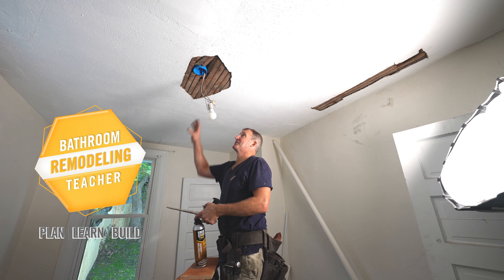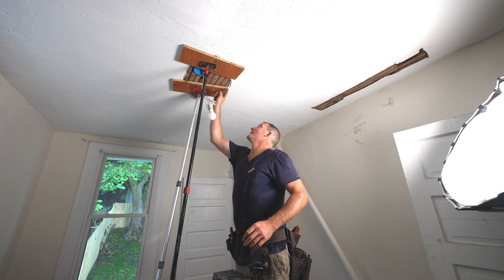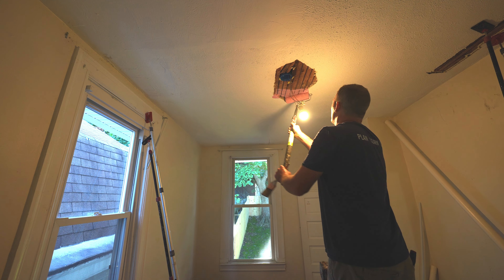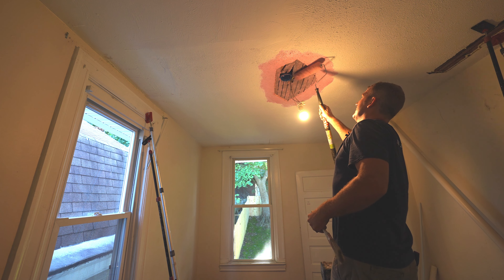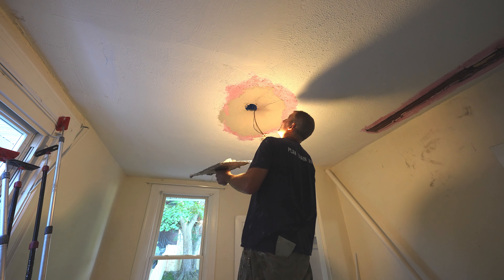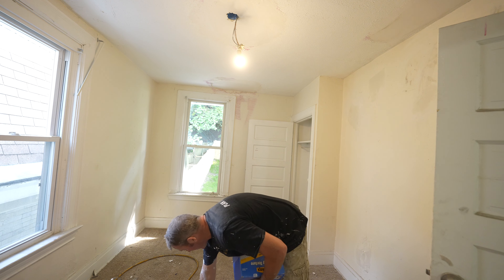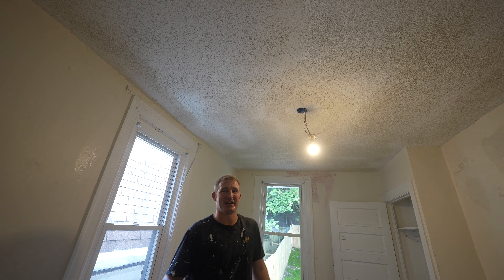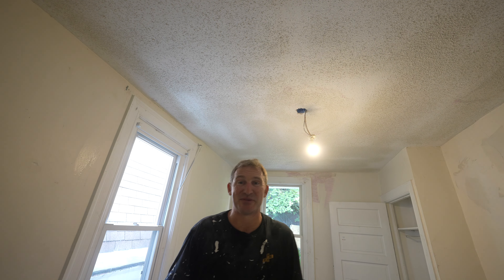Plaster Ceiling Repair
Old plaster ceilings can be problematic and messy to repair. That's why it's easy to avoid such a repair. In this video I demonstrate a ceiling repair after running new wires to a light fixture.

🔨🔨Some of the tools and supplies used in this video:

👉Great stuff adhesive
Great stuff gun
👉Plaster weld
Plaster hawk
Homax pop corn ceiling
Hopper gun

0:00 Plaster ceiling falling apart
0:47 Support existing plaster
1:50 Plaster Weld
3:36 Base coat
4:28 Finish coat
5:05 Pop corn ceiling
6:47 Review